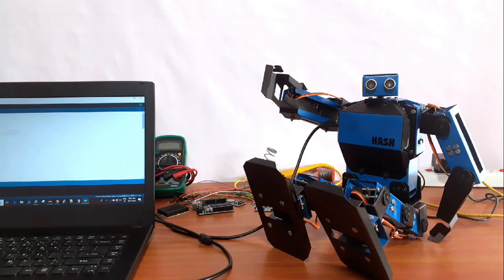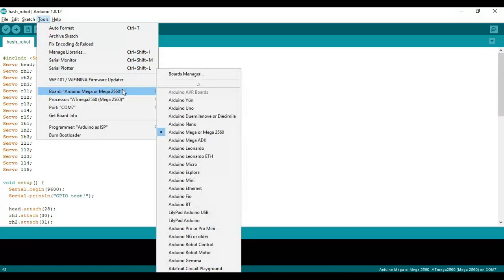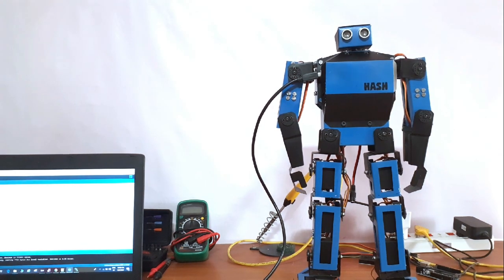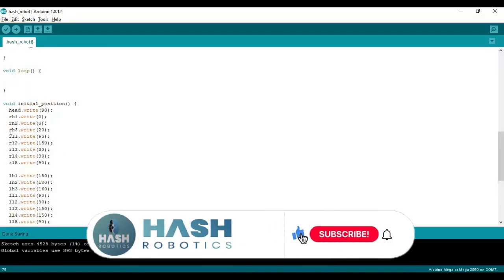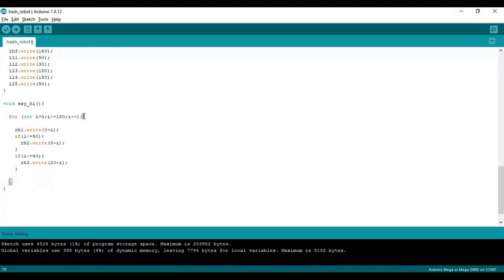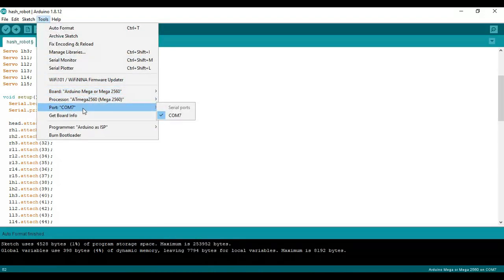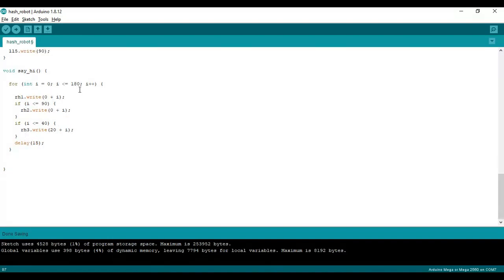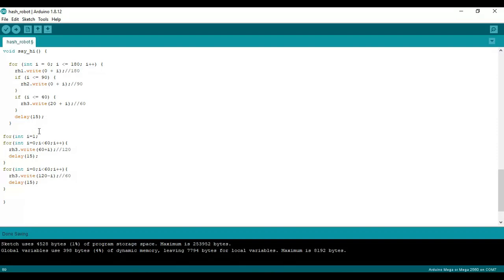How to make a humanoid robot using arduino Part - III | Hash Robotics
In this part three video, I have explained how to program the robot. Watching the video you will learn how to make the robot say hi by step by step coding.

Part 4 will be uploaded soon...